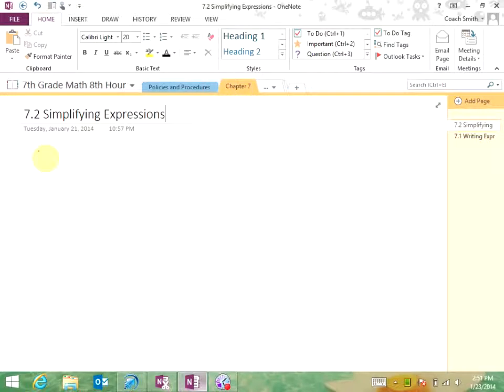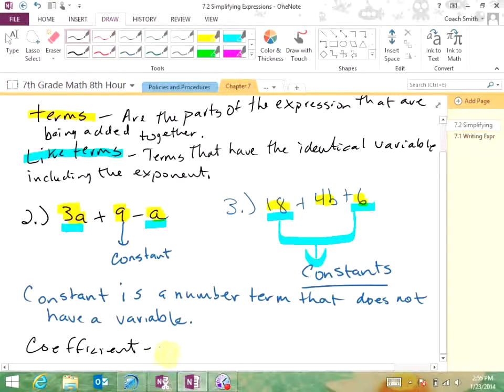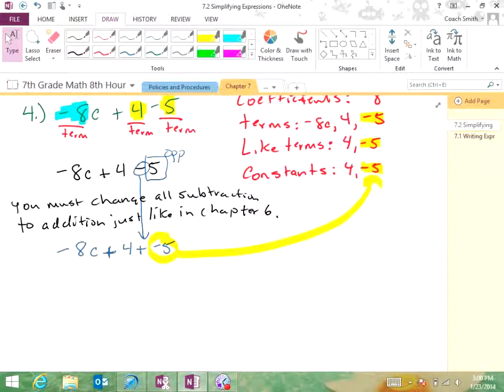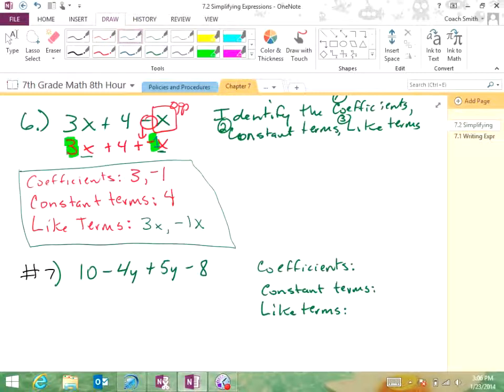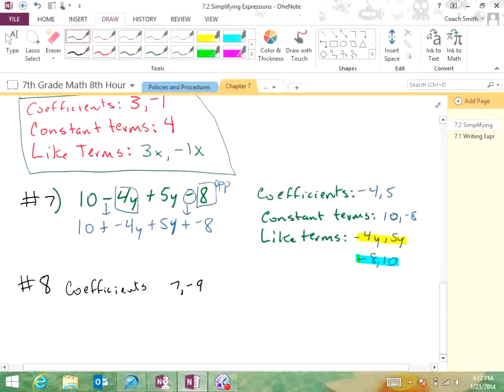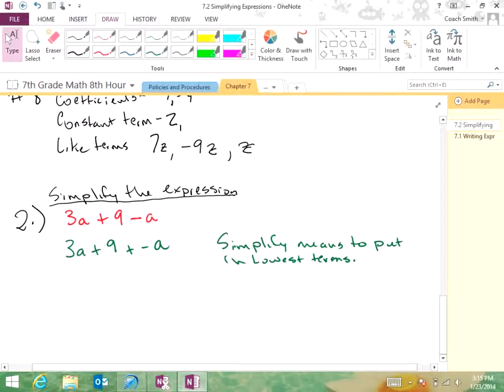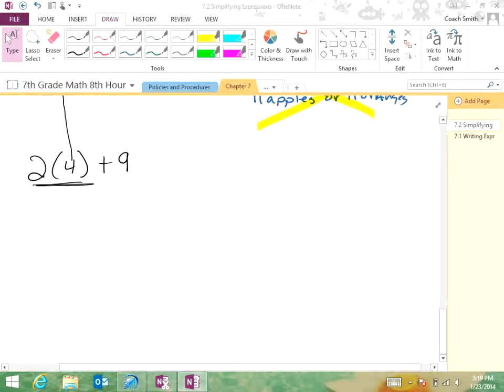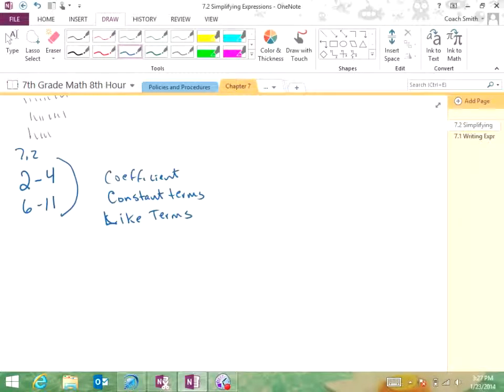7.2 Simplifying Expressions